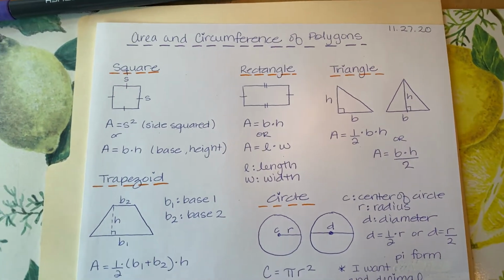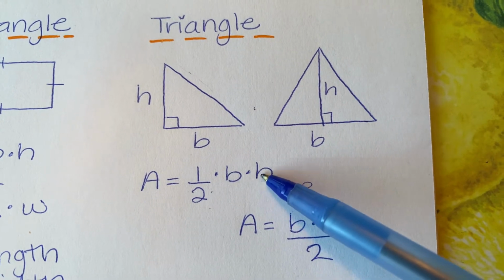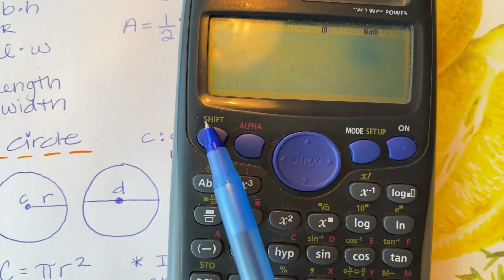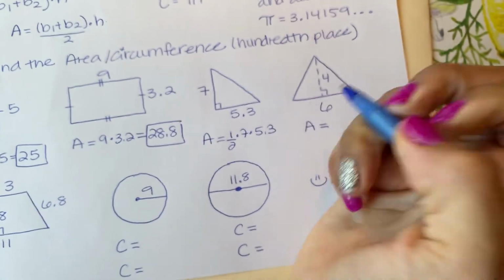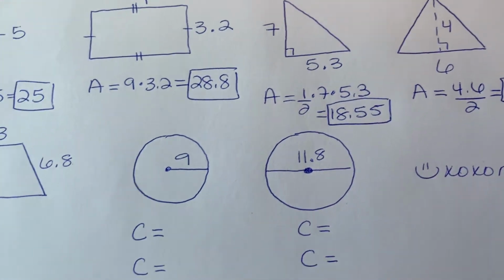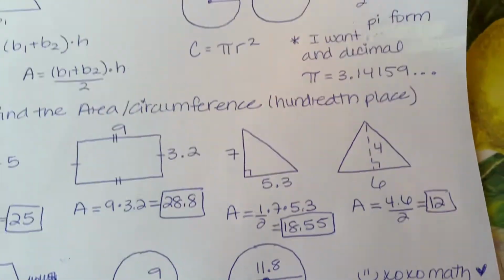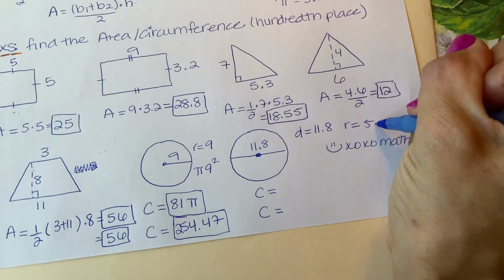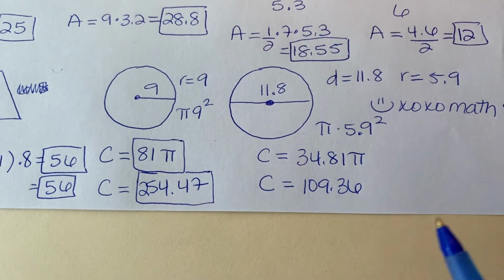Area/Circumference of Polygons Lecture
11.29.20 Square Rectangle Triangle Trapezoid Circle Formulas 7 examples